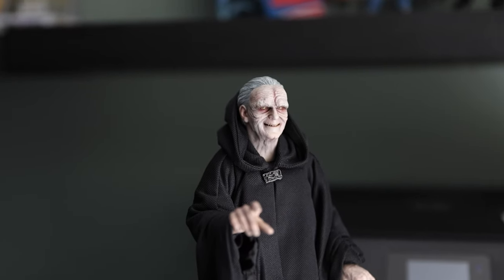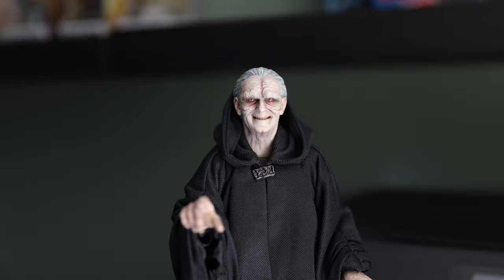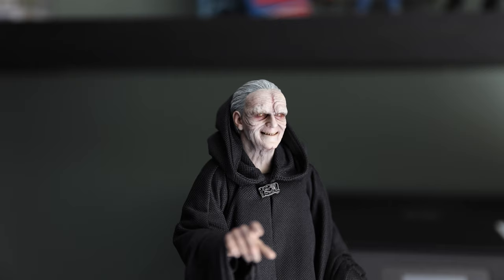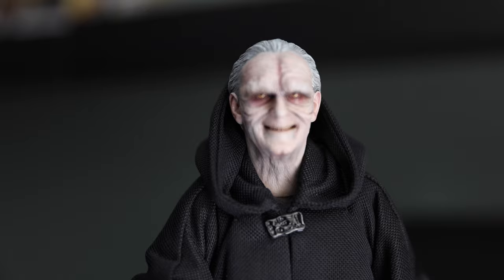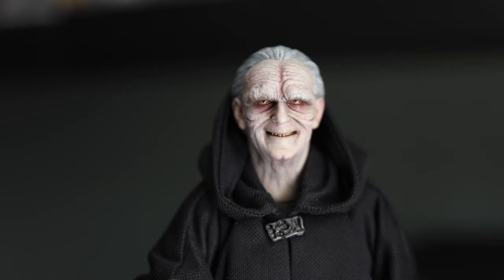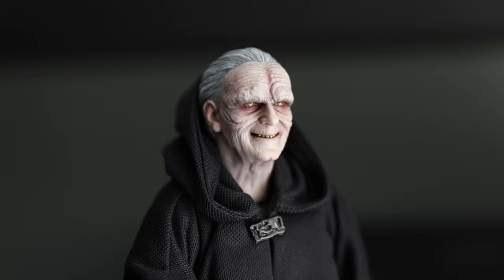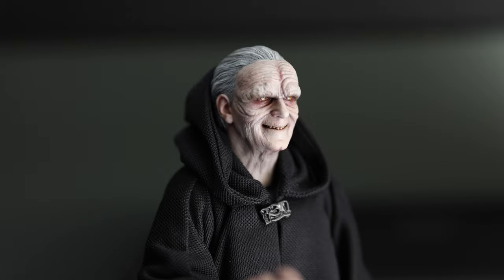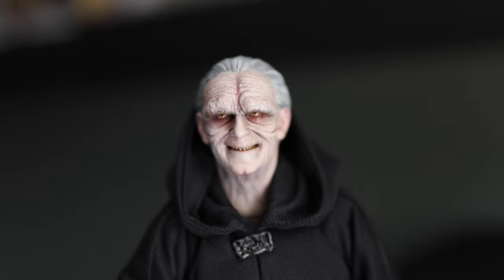Hot Toys The Emperor - Repaint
A video to show you my repainted Hot Toys The Emperor head sculpt and hands.